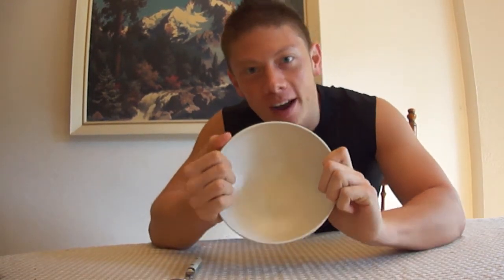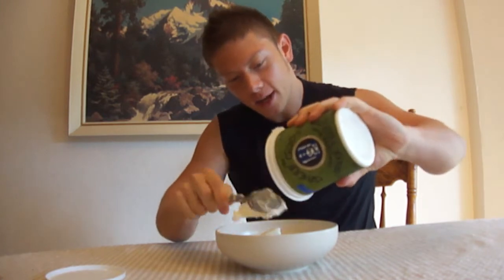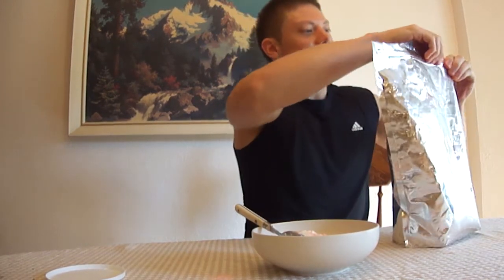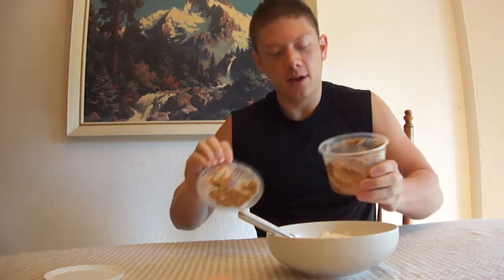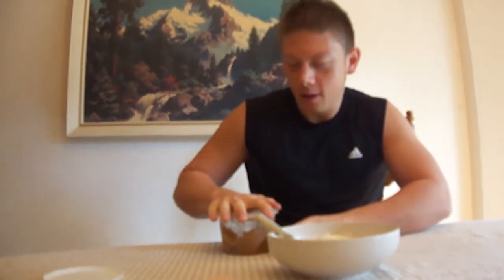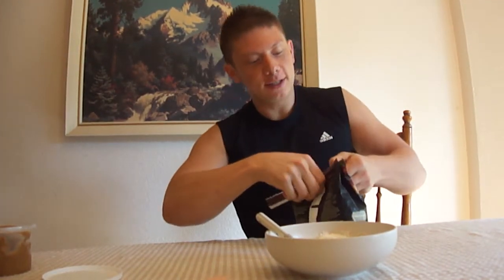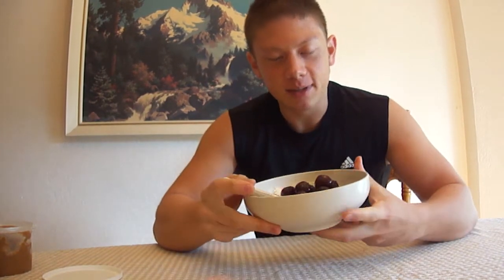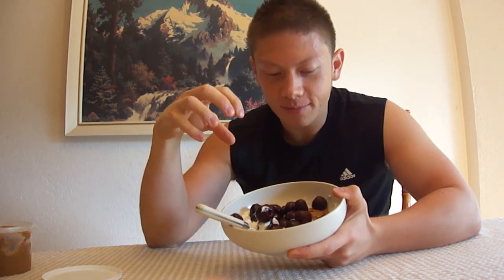VLOG #2 Pomegranate Greek Yogurt / Nutrition Antioxidant Benefits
With plain Greek yogurt, organic pomegranate juice powder, frozen cherries, and almond butter for a healthy snack loaded in antioxidants.